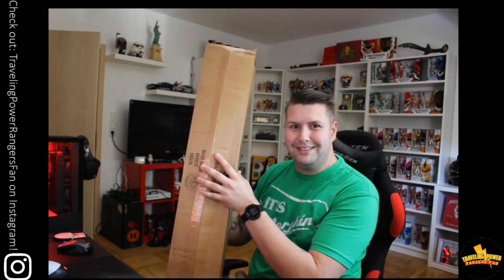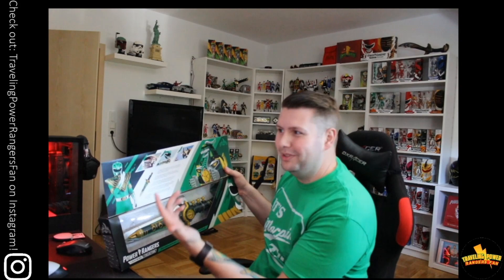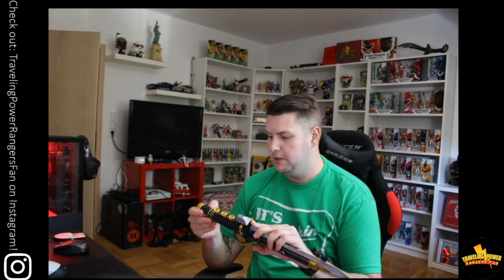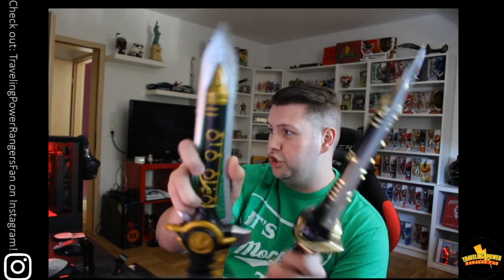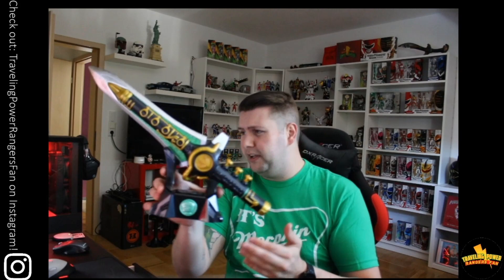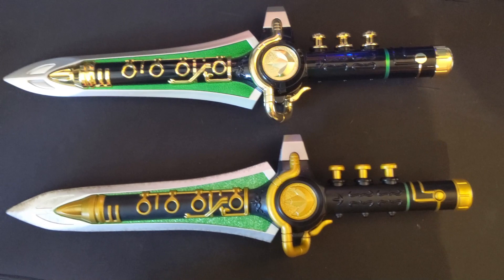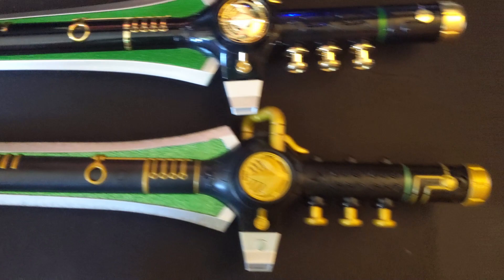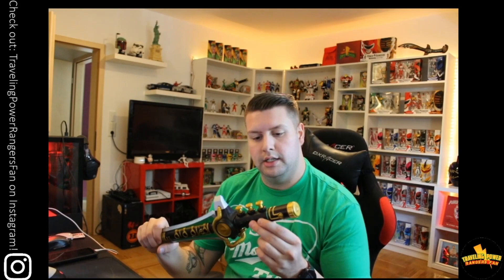Hasbro Lightning Collection Dragon Dagger Review/Comparison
Today we are unboxing the new Hasbro Lightening Collection Dragon Dagger and comparing it to the Bandai Legacy Dragon Dagger